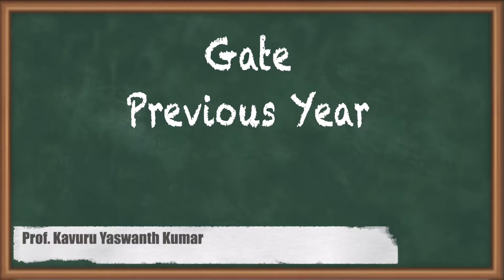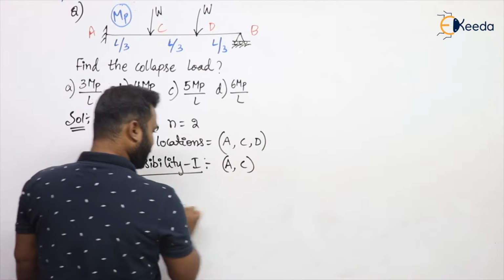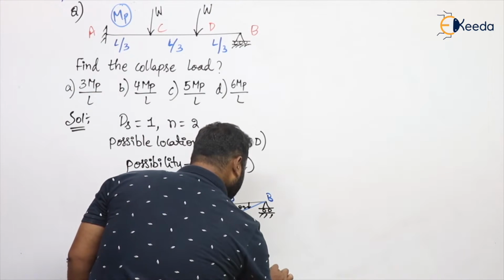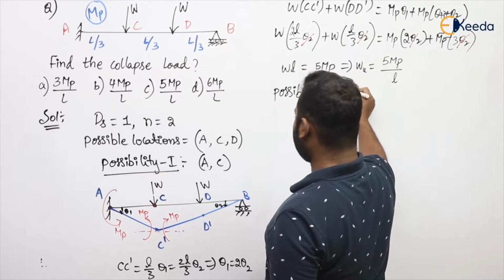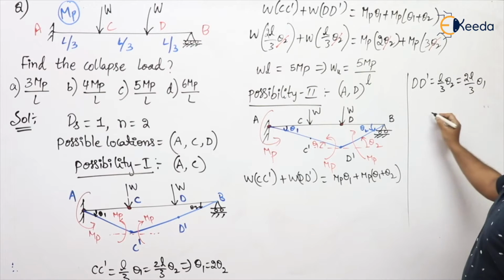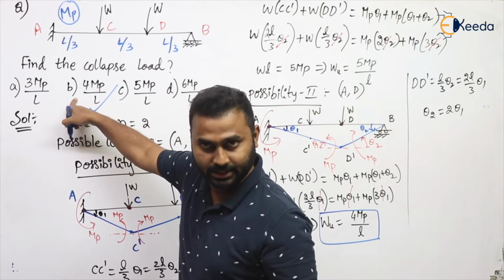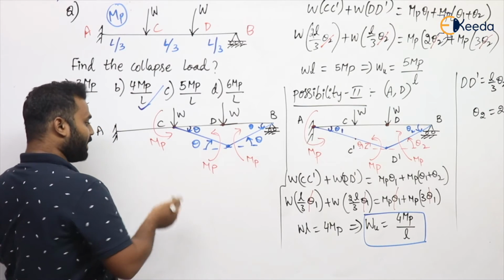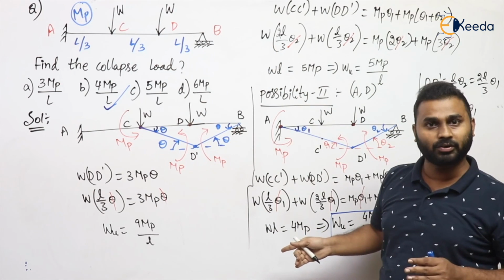Gate Previous Year Question 5- Gate Previous Year Questions - GATE Steel Structures